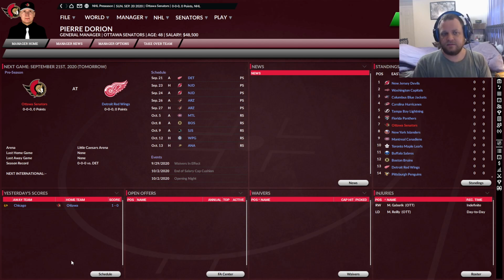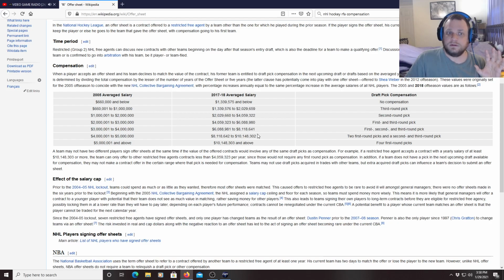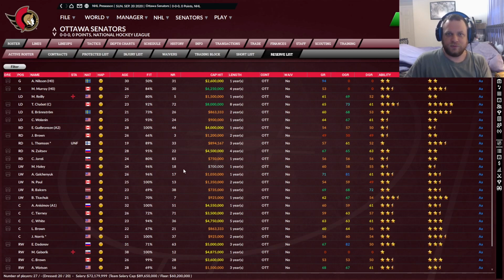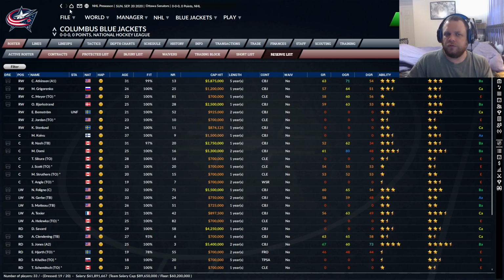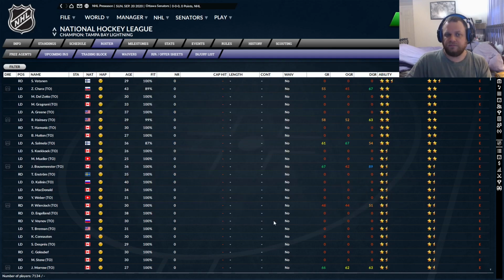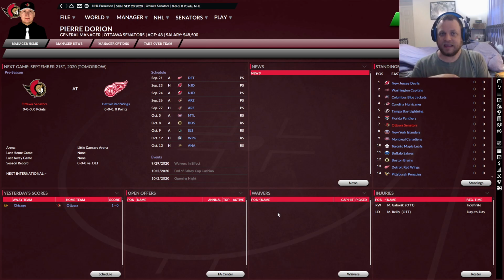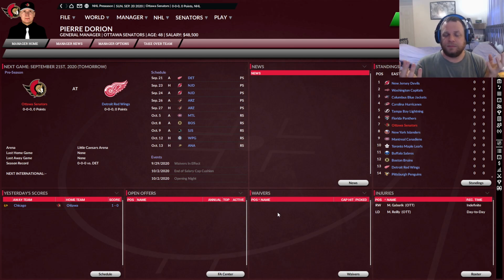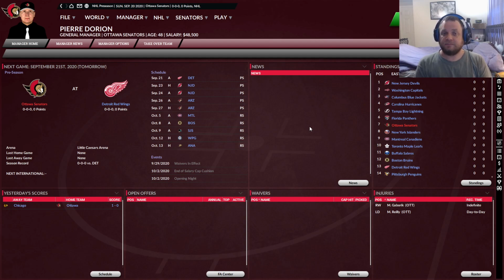Franchise Hockey Manager 7 + Hockey Tutorials (Ep. 2.5 - More Roster Terminology)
Tutorial for Franchise Hockey Manager 7 and Hockey beginners by Adequate Random Gaming.

In this add-on video that was meant to be a short addition (yeah, right), we talk about the different types of Free Agents, as well as the different ways to acquire a player and we go a bit deeper about trading - when to trade, and for what.

Franchise Hockey Manager is owned and produced by Out of The Park Development